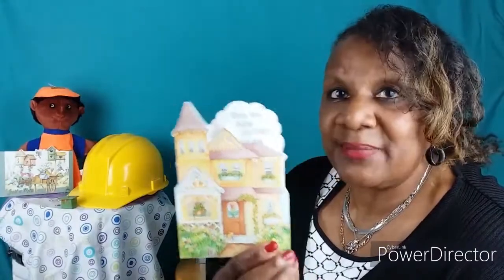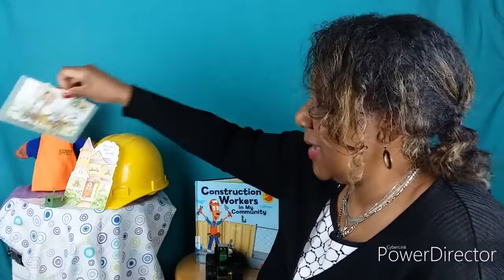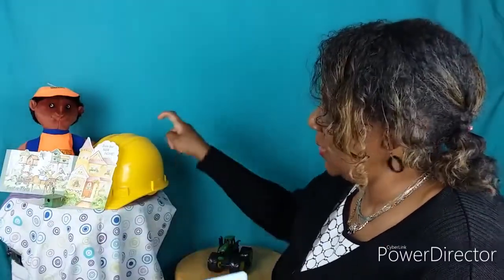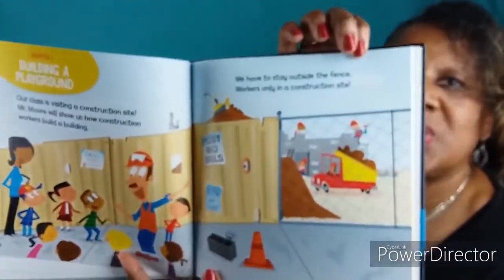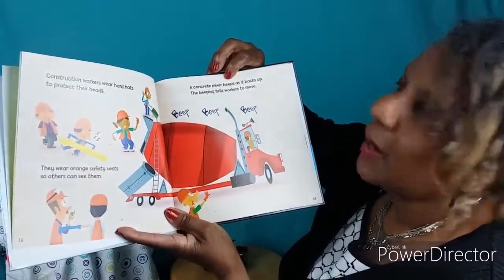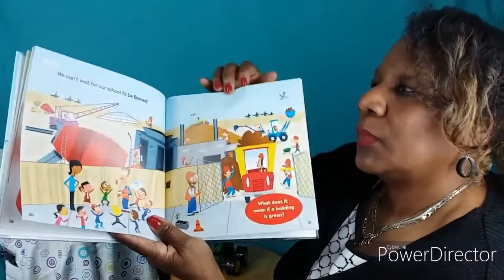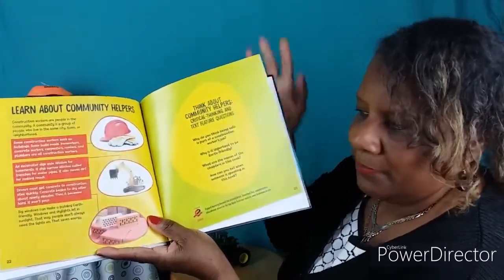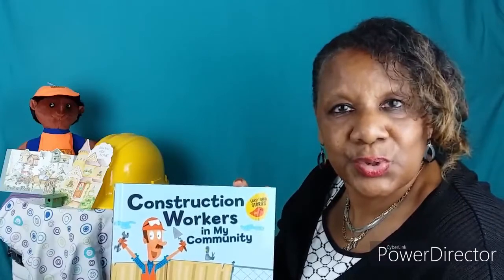MEBA CAREER ADVENTURE VIDEO 5: "Architecture and Construction, with Agriculture Recap"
Today, Mrs. Gadson recaps what we learned in the previous story time about agriculture.  After reviewing what we know about agriculture, Mrs. Gadson will tie in and transition to the next career cluster of Architecture and Construction!  We will be reading, "Construction Workers in our Community," to learn more about the people who create the amazing buildings all around us!